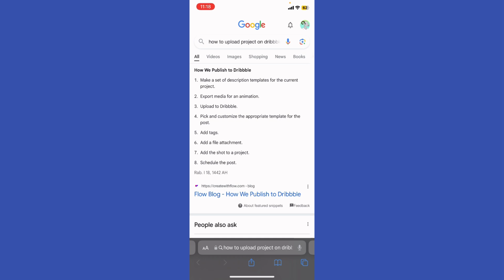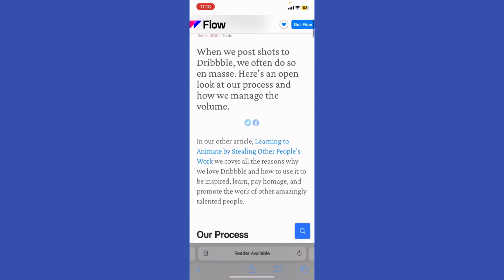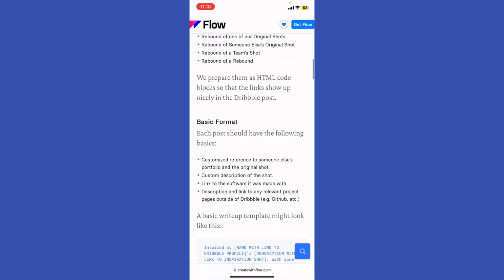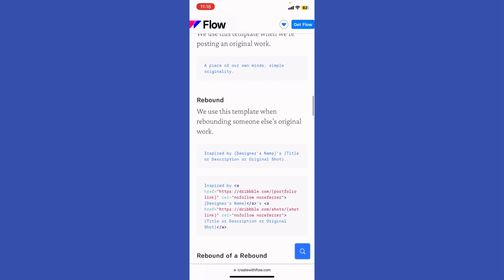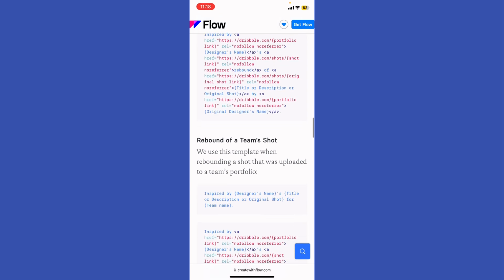How to upload project on dribbble (2024)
How to upload project on dribbble

In this video i´ll show you How to upload project on dribbble. The method is very simple and clearly described in the video. follow all the steps & upload project on dribbble